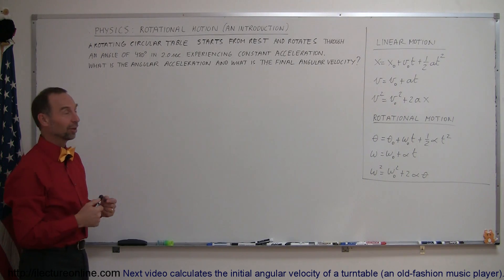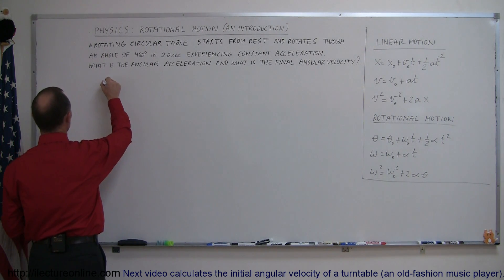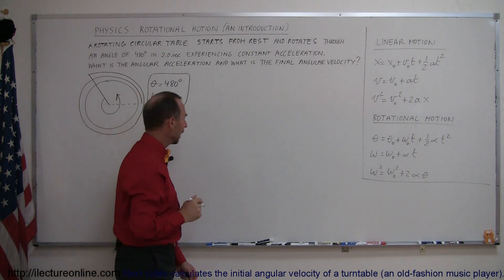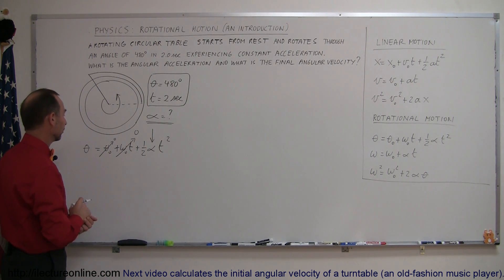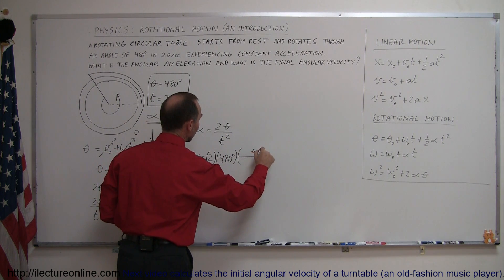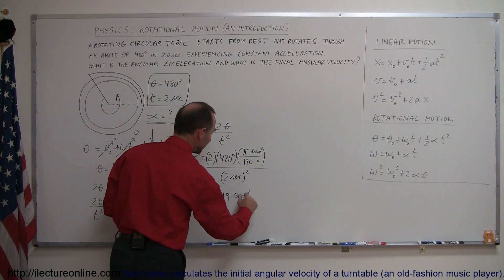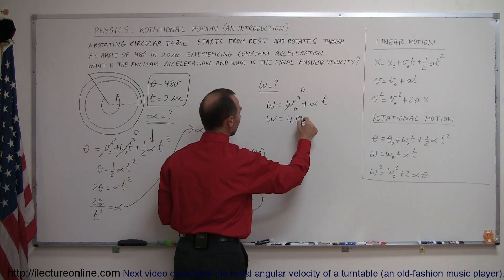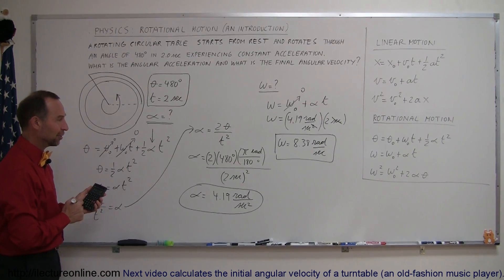Physics 11 Rotational Motion (3 of 6) Rotating Circular Table - Equations of Kinematics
In this video I will calculate the angular acceleration and final angular velocity or a rotating circular table.